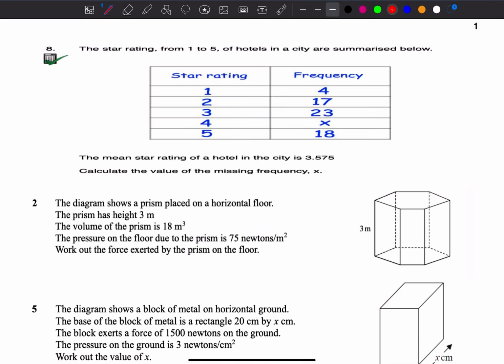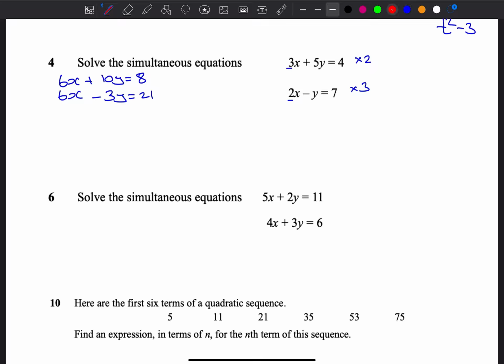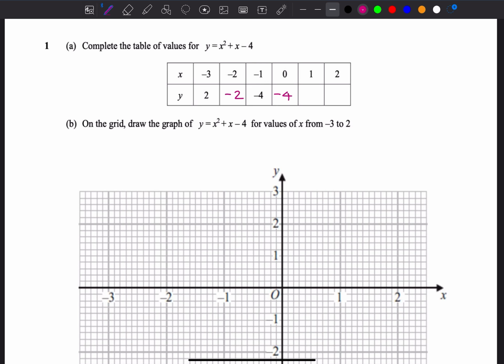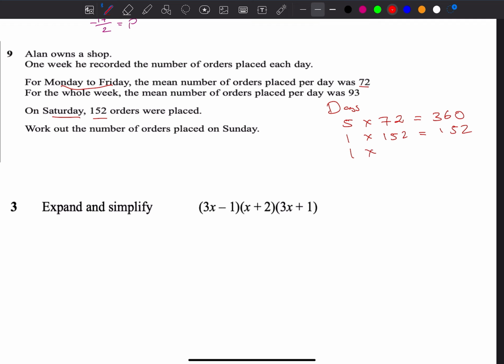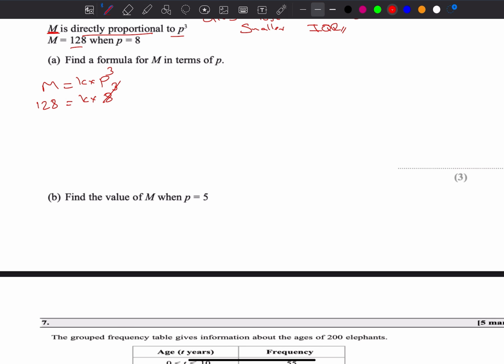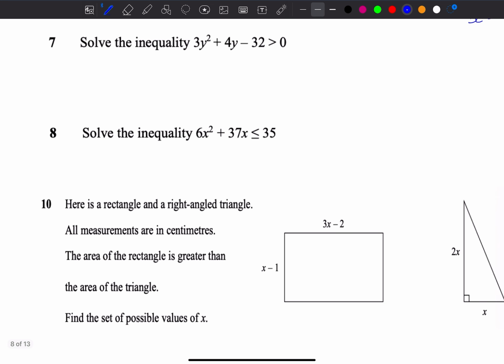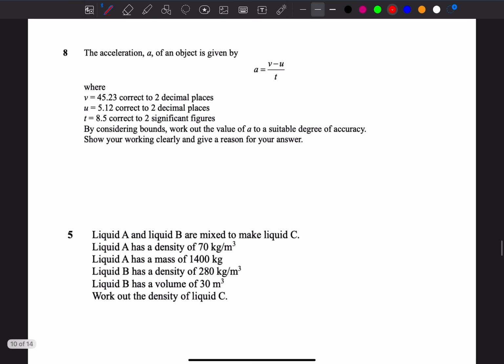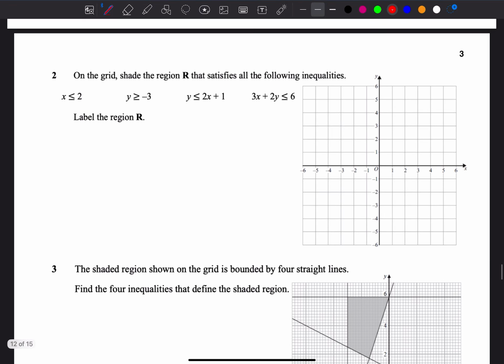E2 part 1